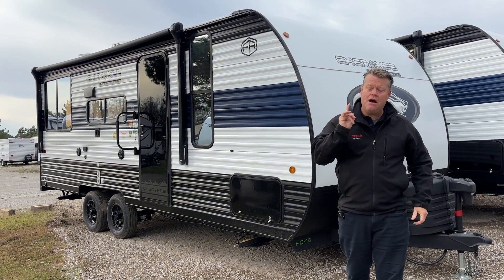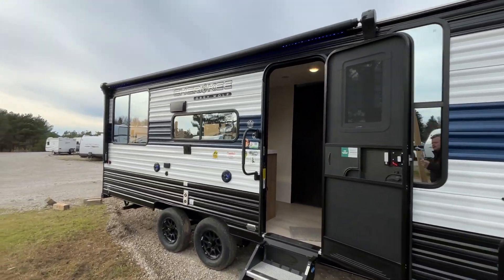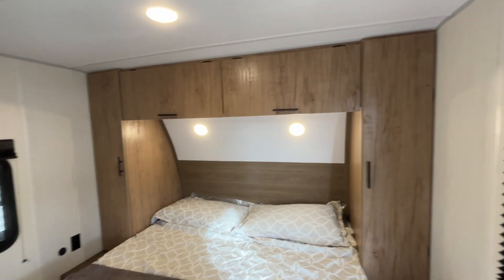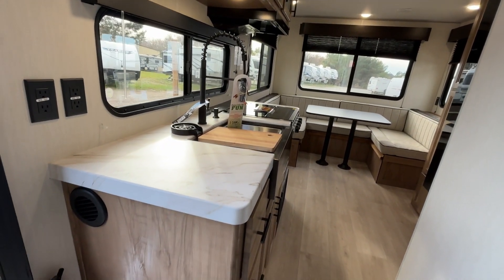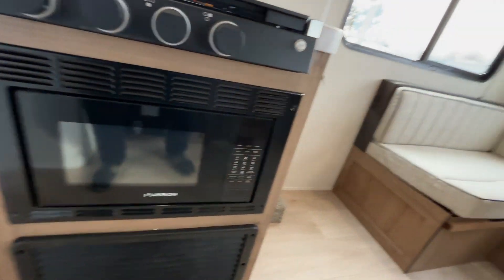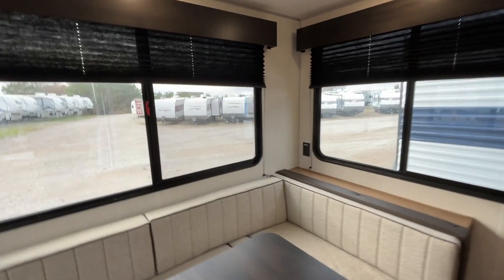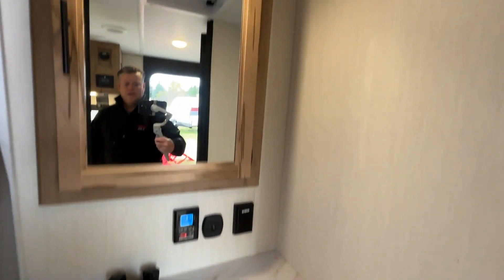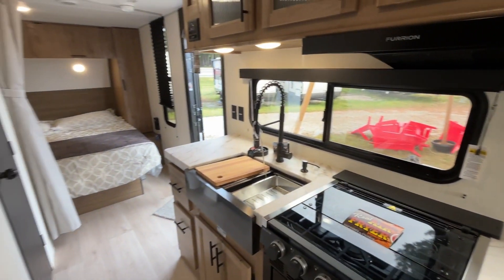Campkin's RV Centre - 2025 GREY WOLF 20RDSE - OUR MOST POPULAR GREY WOLF FLOORPLAN!!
Note: All Prices include Freight/PDI, plus lots and lots more!! Please read about the Campkin's Advantage Package

Further pricing details are also available within our pricing policy